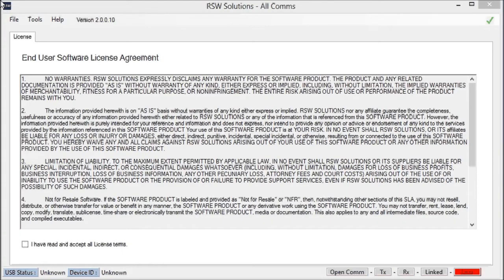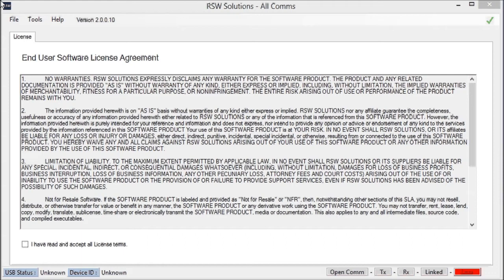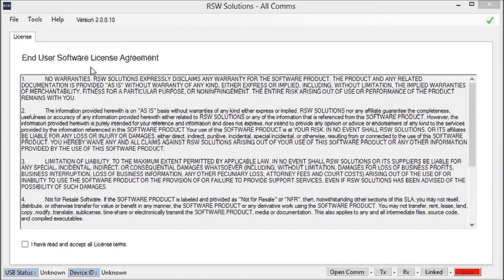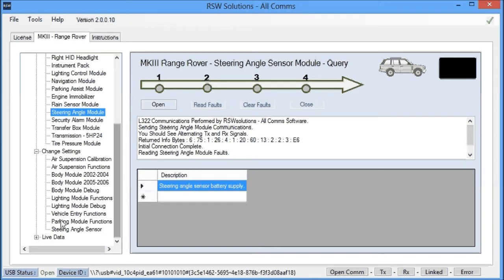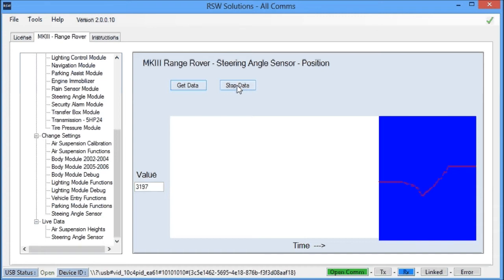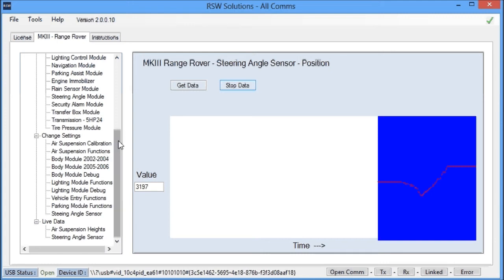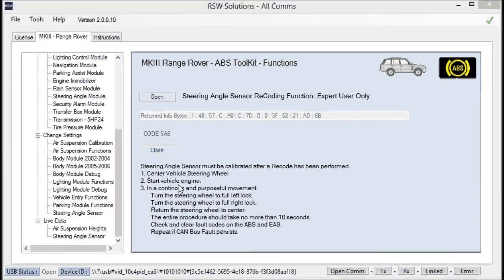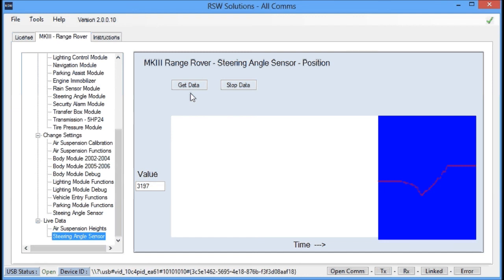All Comms Version 2 - Recode Steering Angle Sensor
Demonstrate how to recode the L322 Range Rover Steering Angle Sensor. This procedure must be performed each time a new sensor has been installed into the vehicle. Also show how to use the live sensor graphing functions and the steering angle sensor calibration procedure.